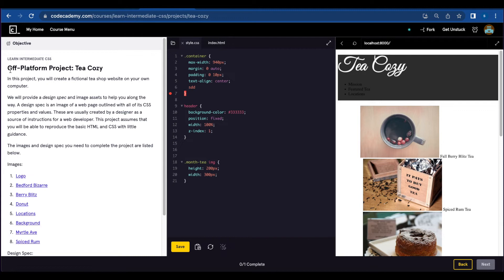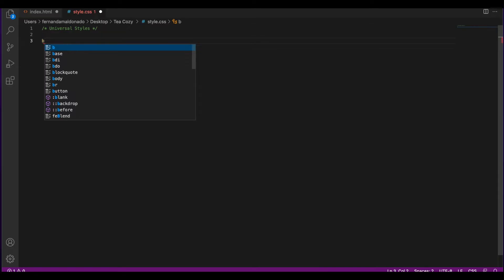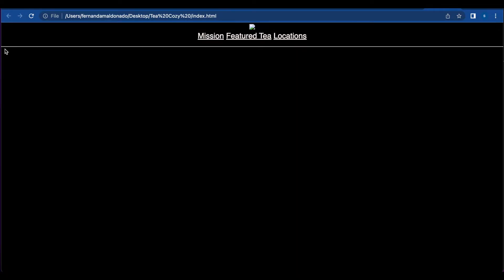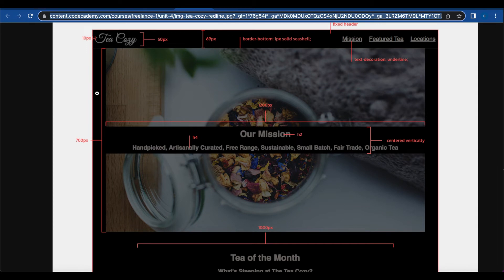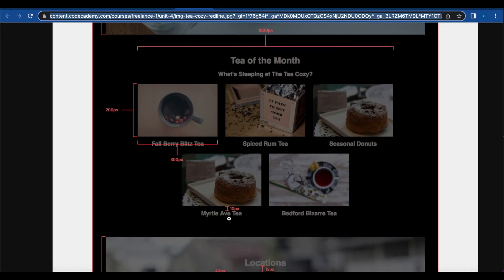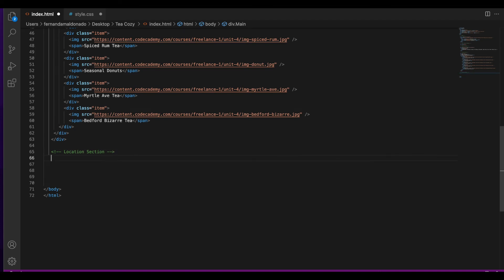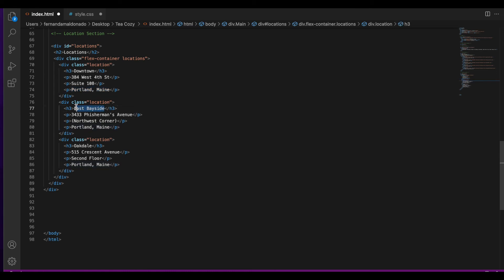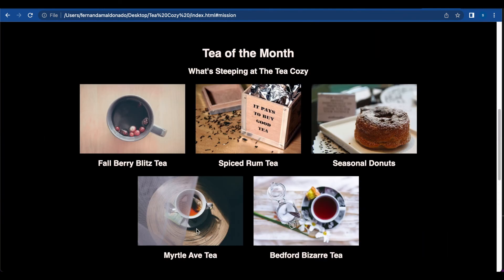Tea Cozy Project (HTML + CSS) | Day 29 Codecademy CSS Intermediate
Today I worked on the CSS Tea Cozy Project from Codecademy.